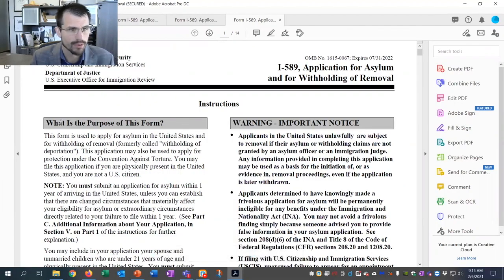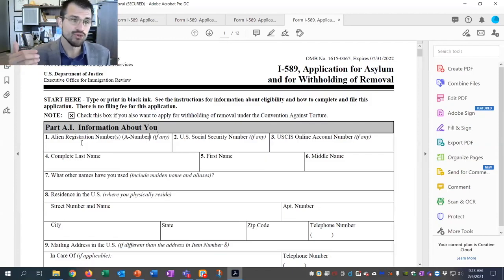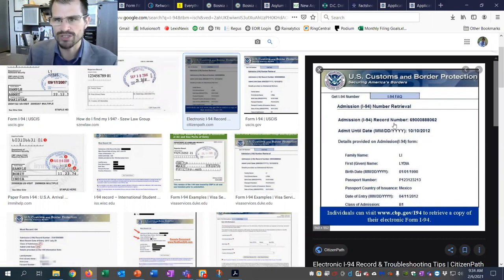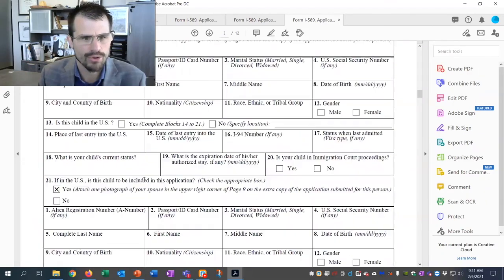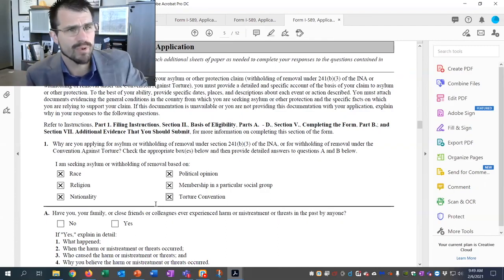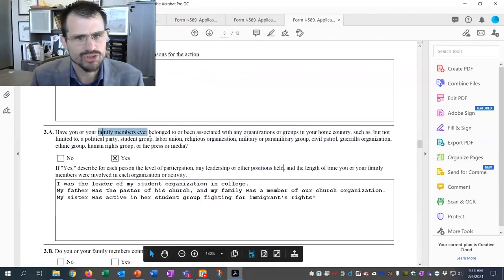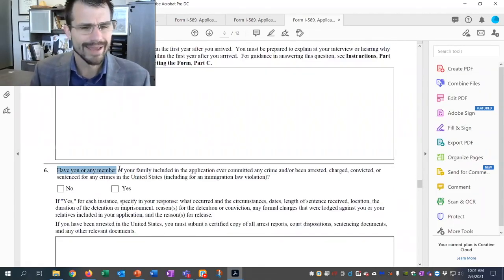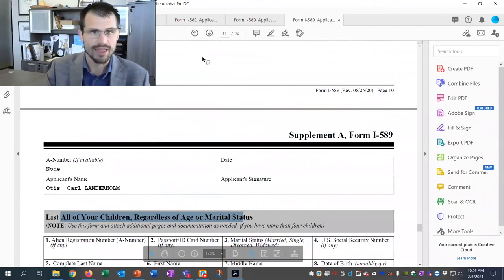How to fill the I-589 Asylum Form Correctly - The Asylum Course